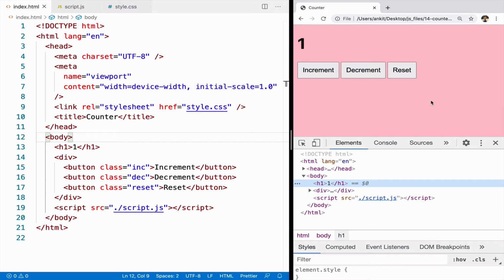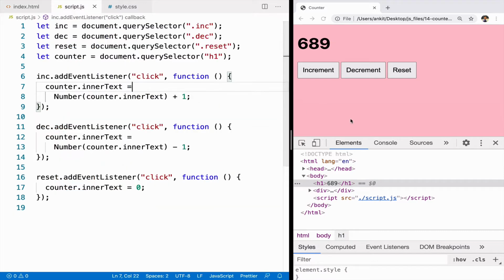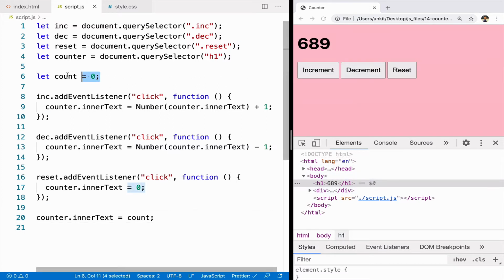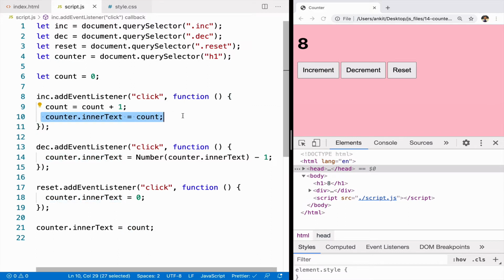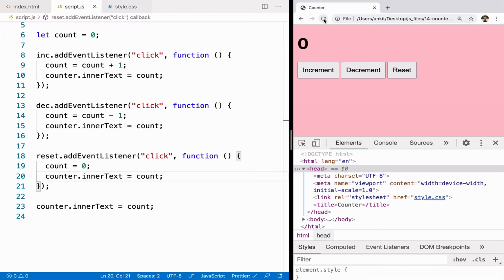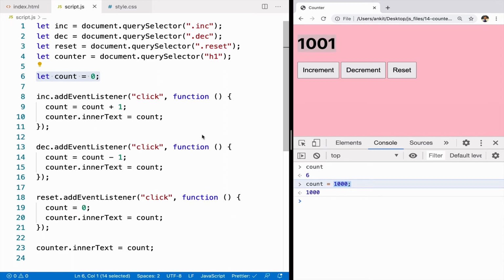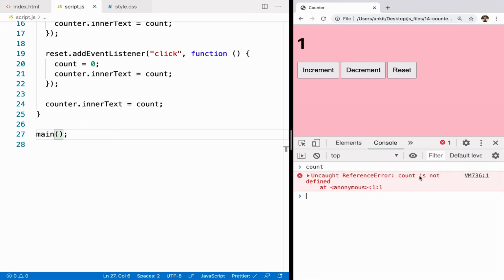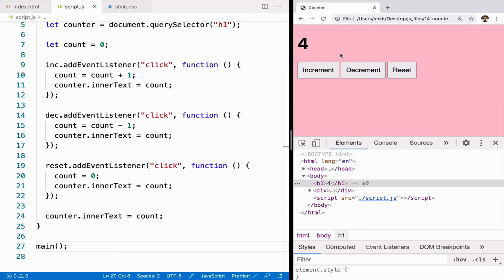Refactoring a JavaScript Counter Application with DOM Events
In this video, we refactor a simple counter application to improve its structure and maintainability. We focus on separating concerns and using event delegation to handle increment and decrement actions efficiently.

By applying best practices in DOM manipulation and event handling, we transform a basic counter into a more robust and scalable component. This lesson is part of the Events and DOM series, reinforcing key concepts for building interactive web applications.

Timeline
0:00 Introduction
1:00 Initial Counter Setup
2:00 Increment Logic
3:00 Decrement Logic
4:34 Refactoring with Event Delegation
5:31 Wrapping Up